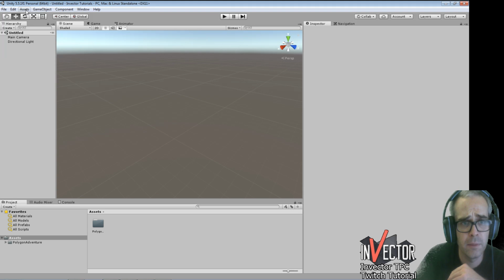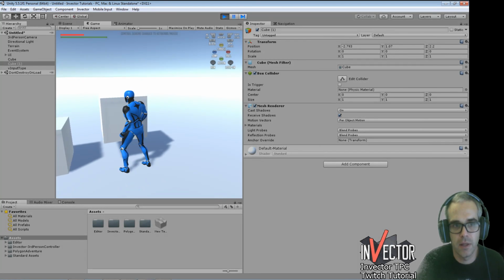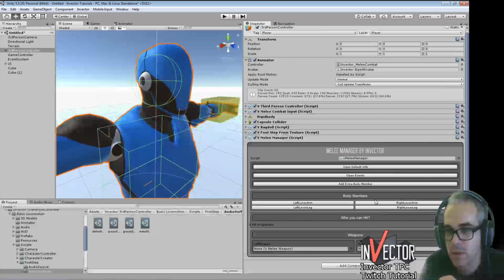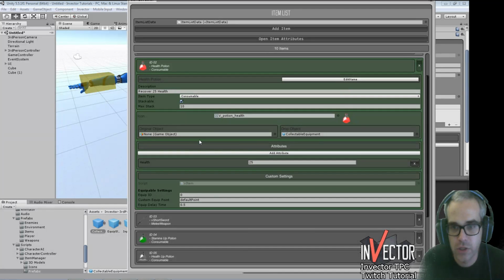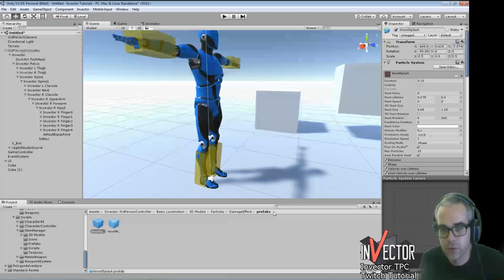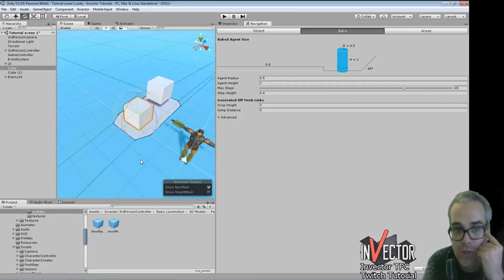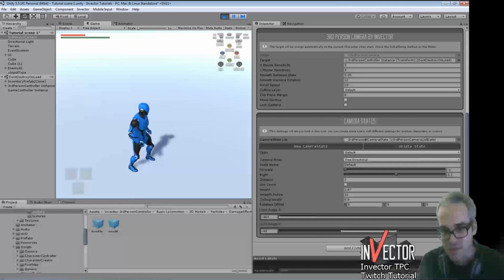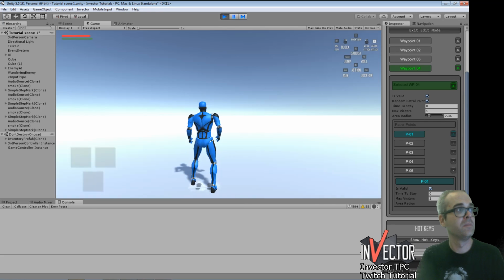Invector TPC Unity Tutorial Session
It's a bit choppy sometimes, not really sure why my connection was so higglety, I might roll back to an earlier version of OBS and see if that's more stable, I don't normally have such an issue!

Anyway here is a very lengthy tutorial/explanation of the features with Invector's TPC melee kit. In this one I explain how to import the asset and set up a basic scene that lets you equip a weapon, attack an enemy and heal yourself! If my next ep runs smoother I'll probably do it all over again and delete this one.